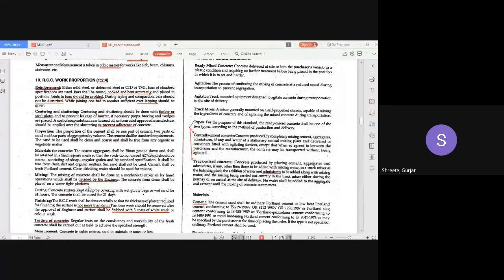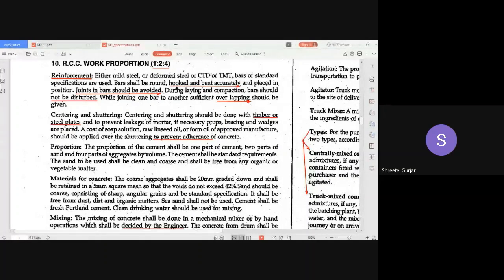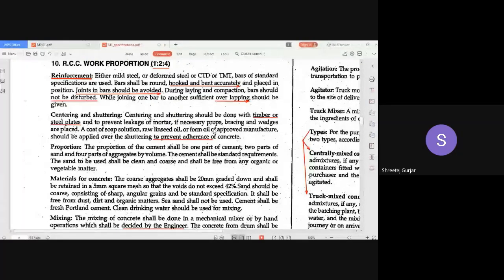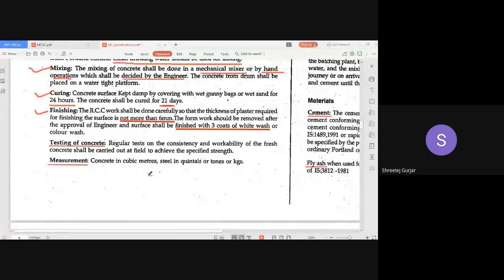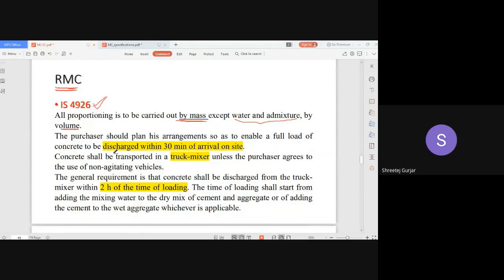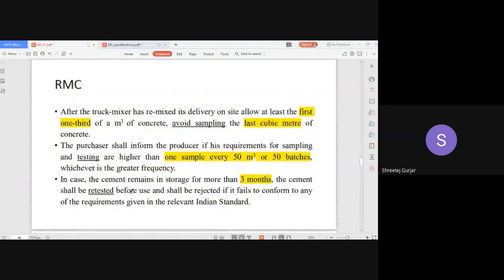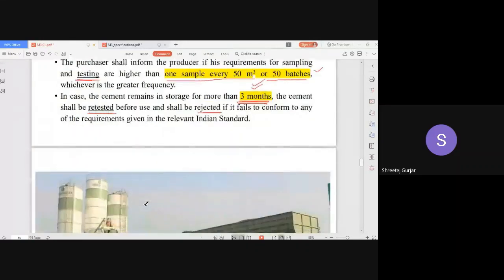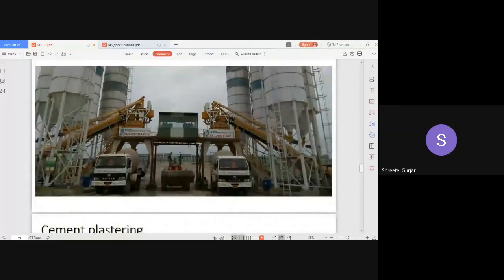JCE CV QSCM(17CV81) 3.3 Specifications of building works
Quantity Surveying and Contracts management-17CV81
By Asst. Prof. Shreetej Gurjar